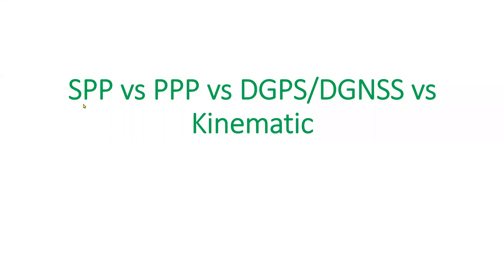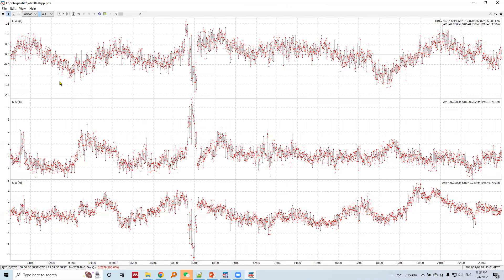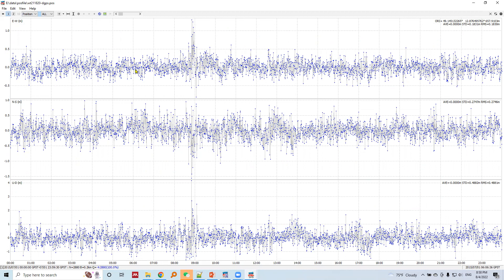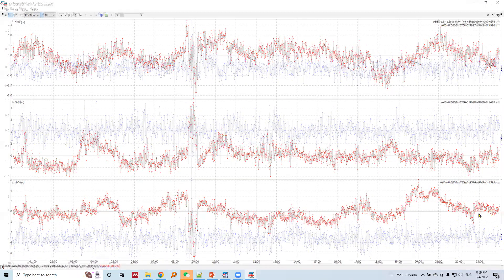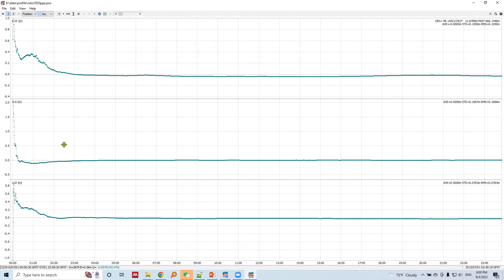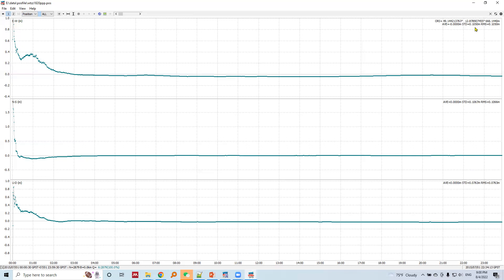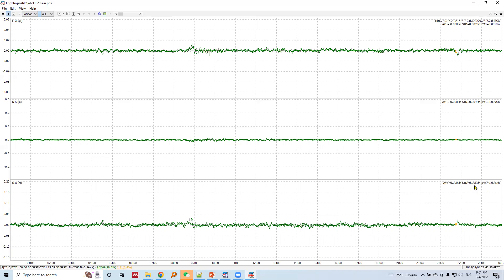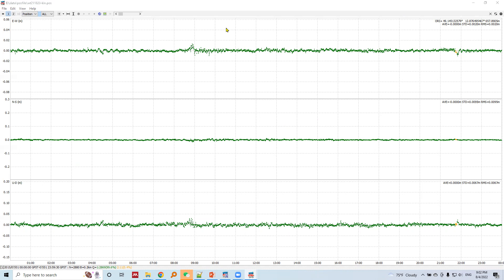Comparison between SPP, DGPS, PPP, & Kinematic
When we move from SPP, DGPS, PPP, & Kinematic, there would be improvement in precision of position.